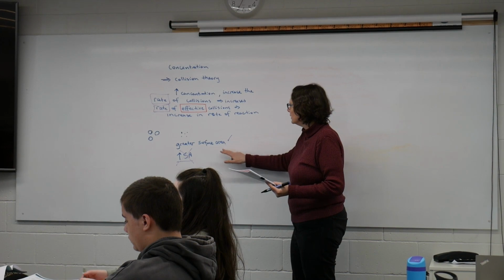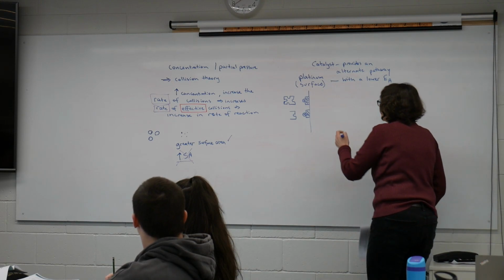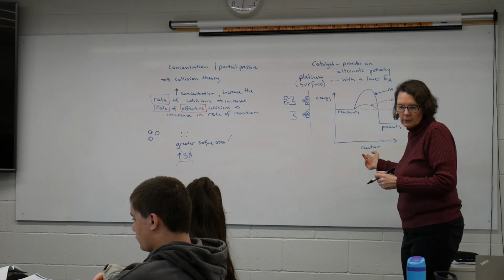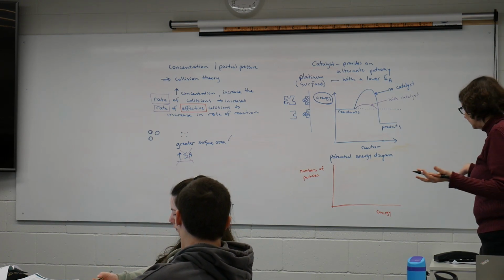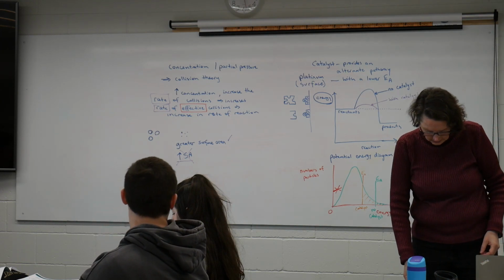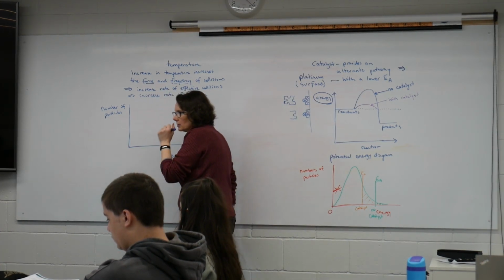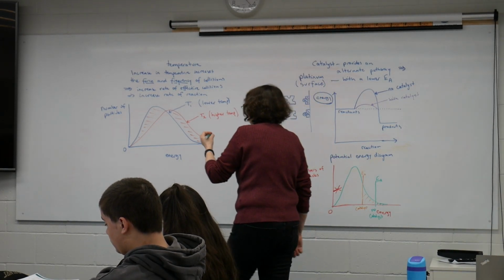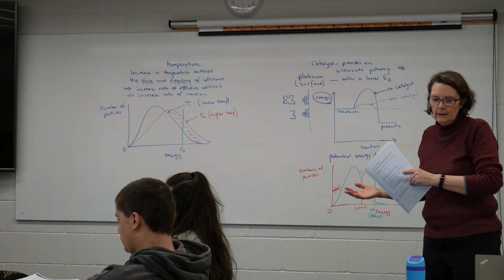Chemistry 4 Criterion 6 Reaction Rates Factors & Diagrams Week 6 Lesson 2 Term 3 2021